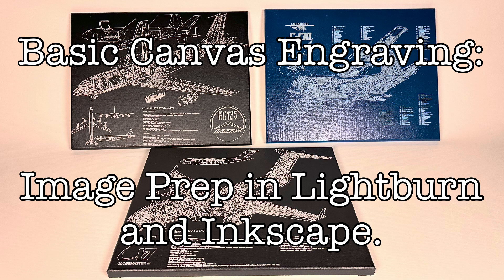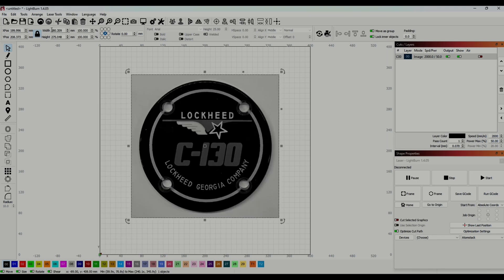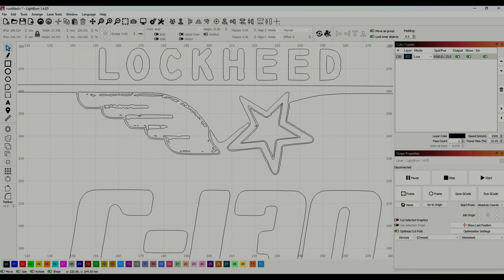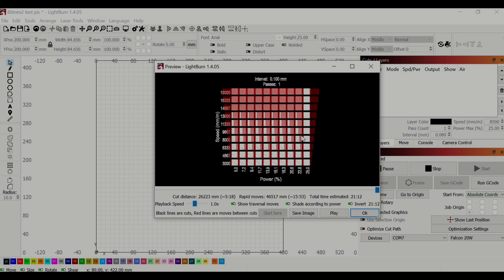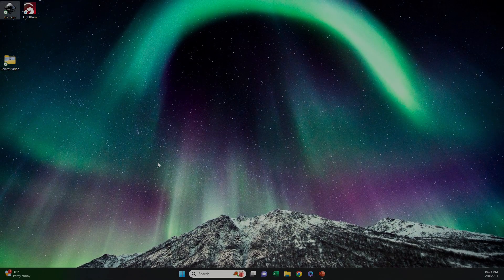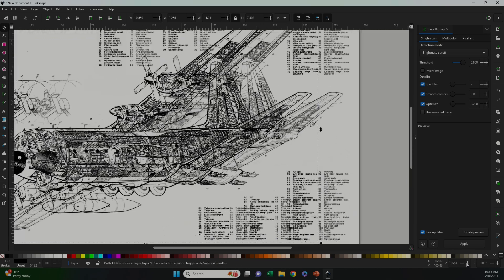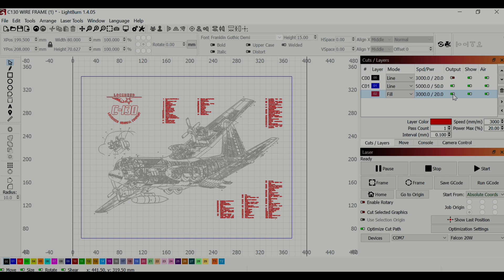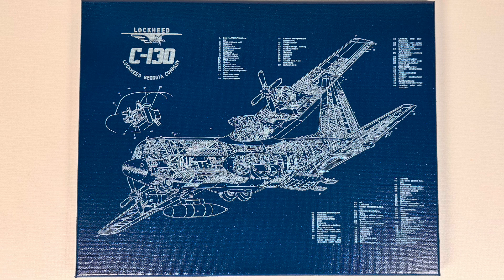Basic Canvas Engraving and Image Prep in Lightburn and Inkscape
I made this video for beginner laser engraving on canvas.  There is a lot more about the software in this video than I've seen in a few others.  I focus on tracing images in Lightburn and Inkscape, which are skills that can be used with any laser engraver.  For this video I used a Creality Falcon 2, 22 watt.

The Creality Falcon 2 Features:
Multi-Scene Infinity Creation：
Powerful 22W Laser Output
25000mm/min ultra-fast Cutting Speed
Ultra-fine Carving and Cutting
Magical colorful engraving
Triple monitoring systems & Five Safety Protections

Follow @crealityfalconofficial: Creality Falcon - YouTube
Join in Crealityfalcon group: Creality Falcon Laser Engraver Official User Group (facebook.com)